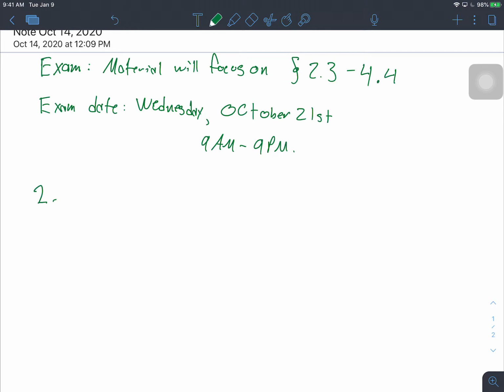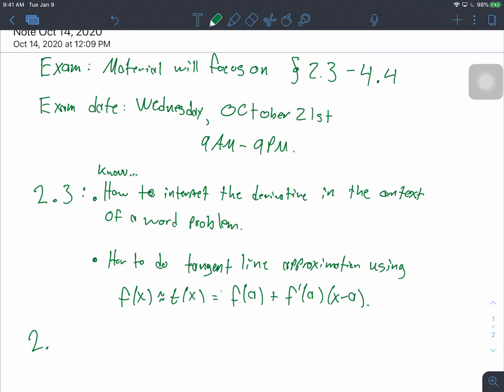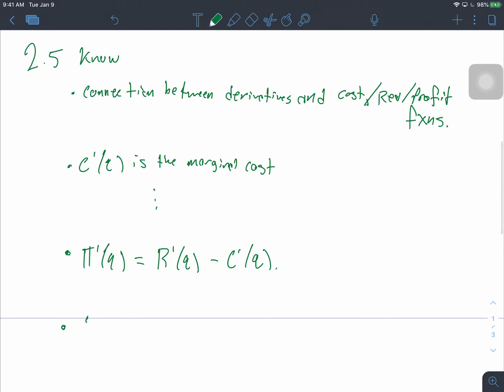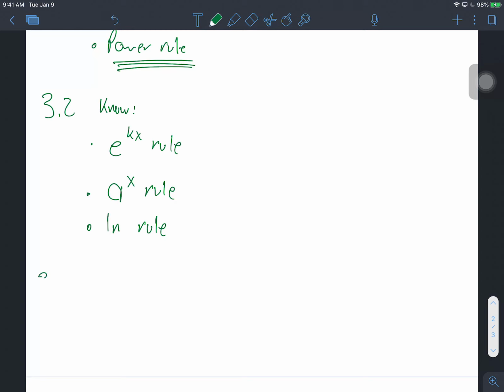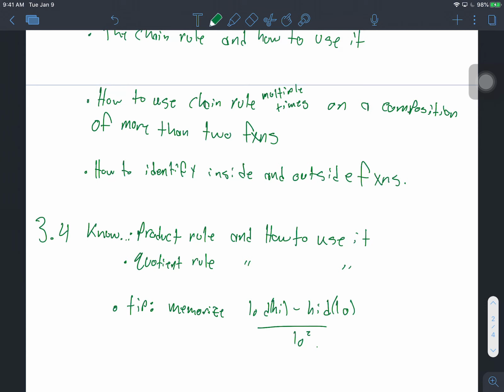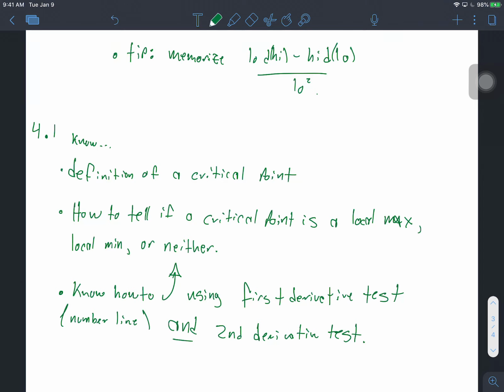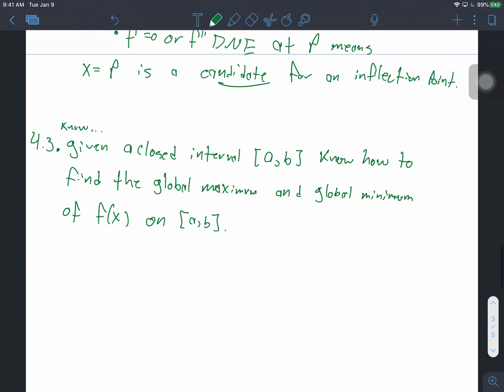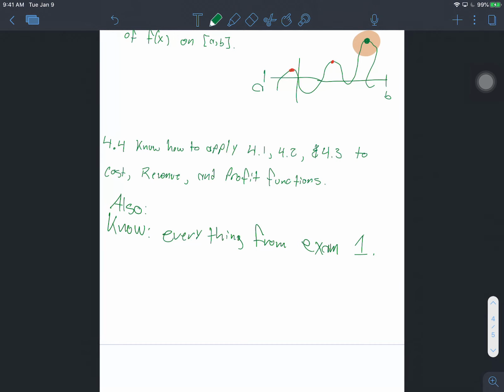Applied Calculus: What to know for exam 2